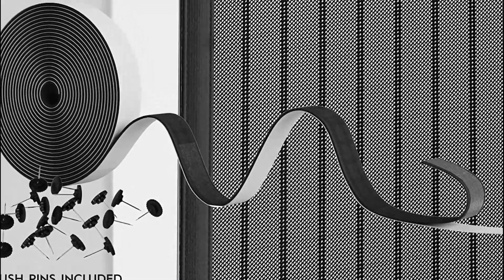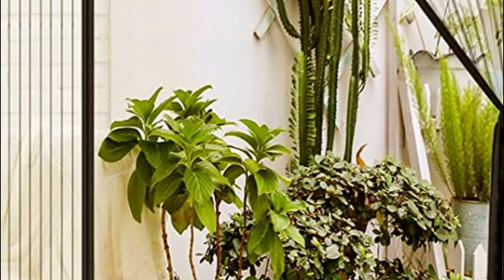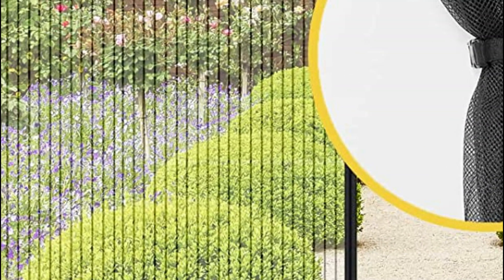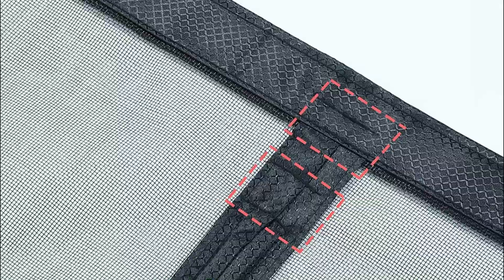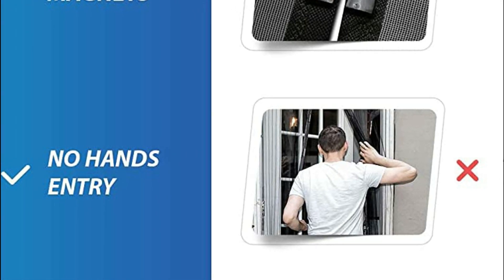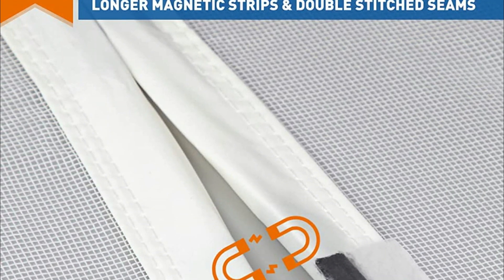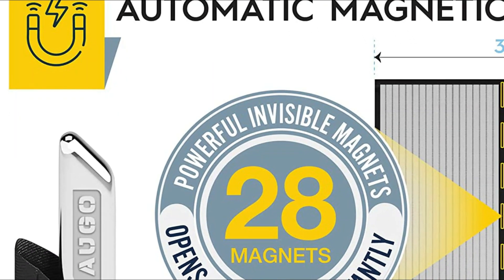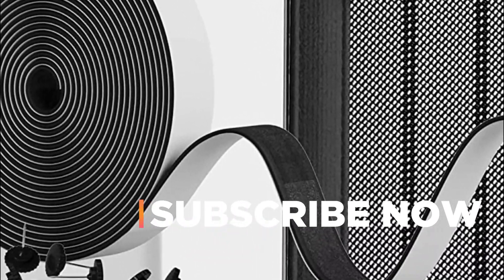Affordable and Effective The Best Magnetic Screen Doors for Any Budget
5. Elytsemoh Magnetic Screen Door

4. Mpmedo Magnetic Screen Door

3. Flux Phenom Fiberglass Magnetic Screen Door

2. MAGZO Magnetic Screen Door

1. AUGO Magnetic Screen Door